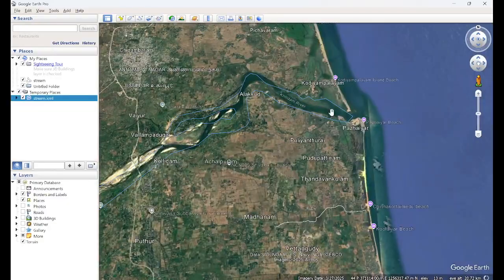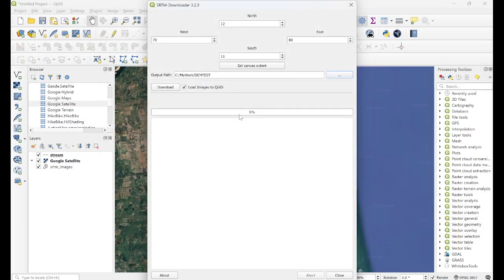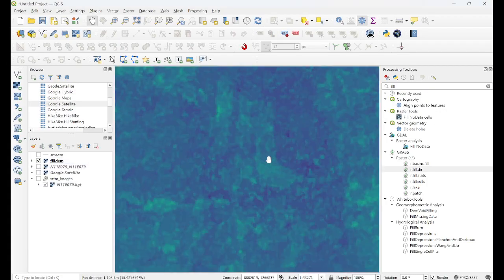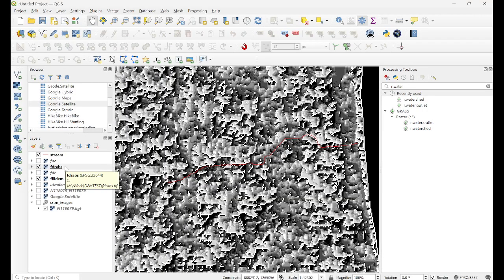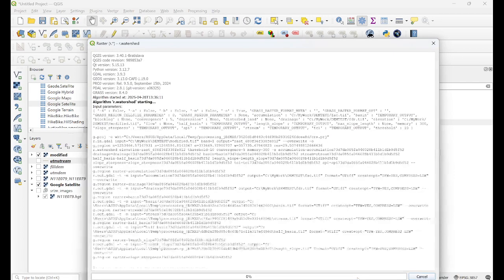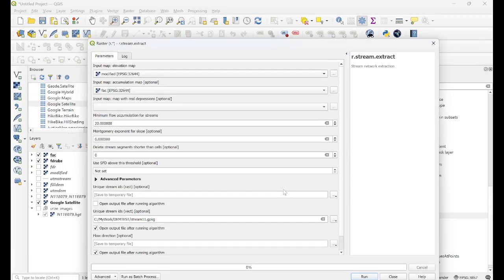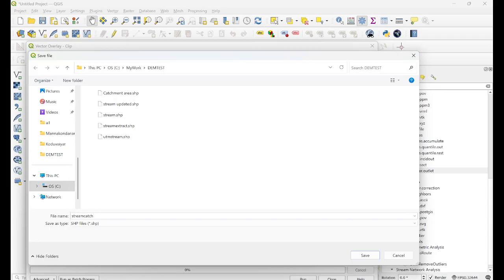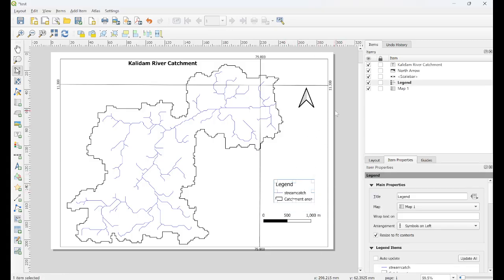Water #4: Catchment/Watershed Delineation of flat areas | stream burning in QGIS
In this Water Series Episode #10, learn how to delineate catchments and apply the stream burn-in method for flat areas using QGIS. Flat terrains often pose challenges for watershed and stream network extraction — in this tutorial, I guide you through downloading (Google Earth Engine and SRTM Downloader) and handling DEMs, improving flow direction, and achieving accurate catchment boundaries.
🔹 Ideal for beginners and intermediate GIS users.
🔹 Tools used: QGIS (with GRASS).
🔹 Key steps covered:

DEM Downloading
DEM preparation
Stream burning technique
Flow accumulation and direction
Catchment boundary extraction